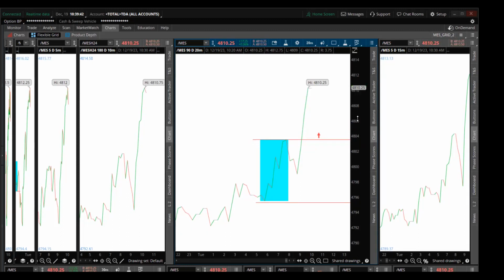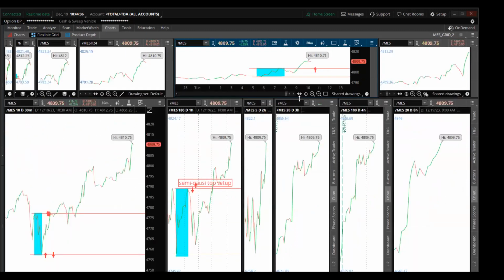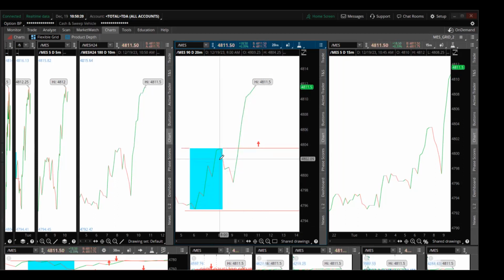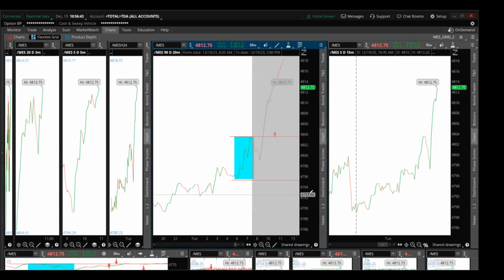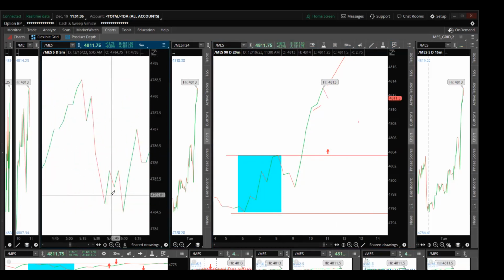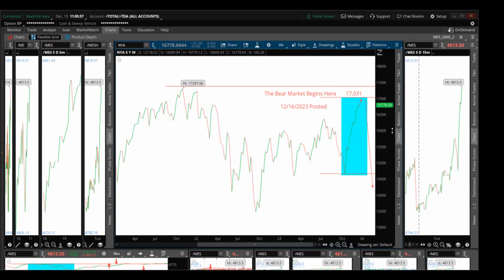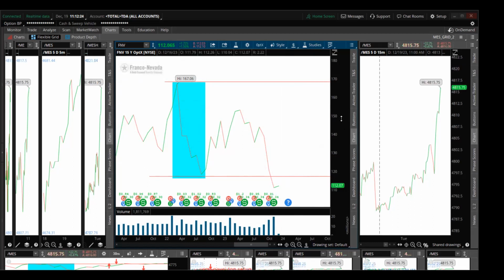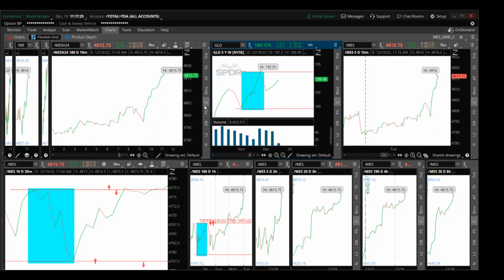Fractal Swing System in a Nutshell , Part A